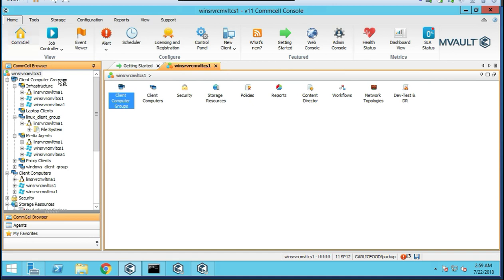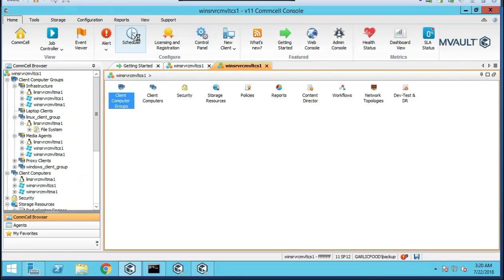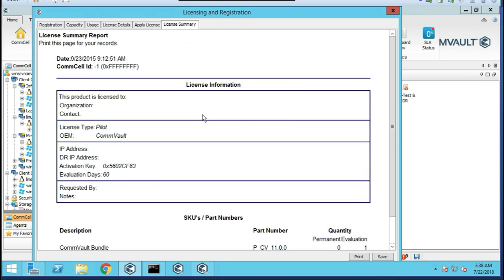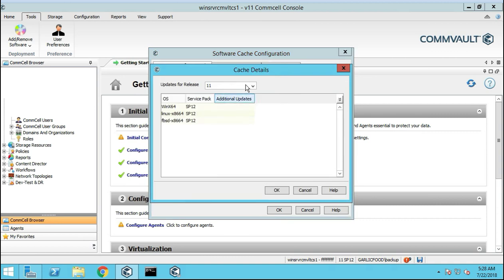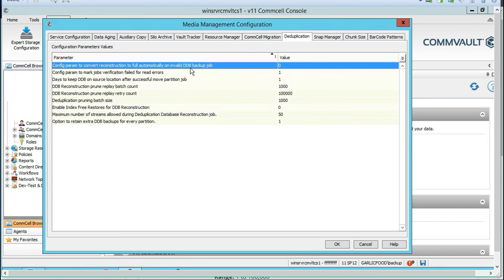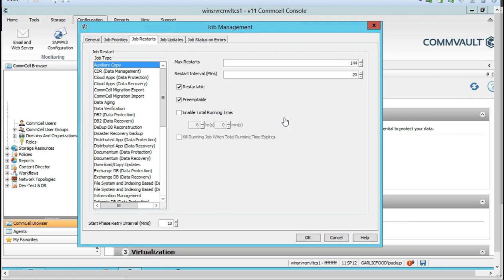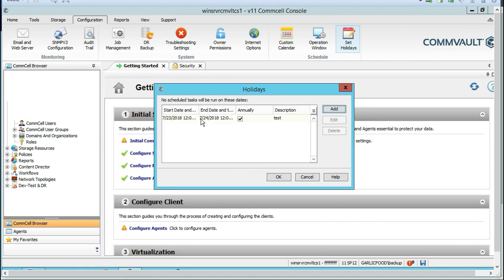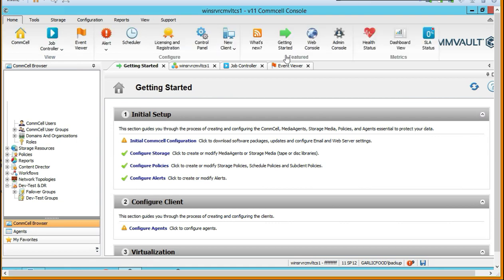What do all the button do in CommVault pt1